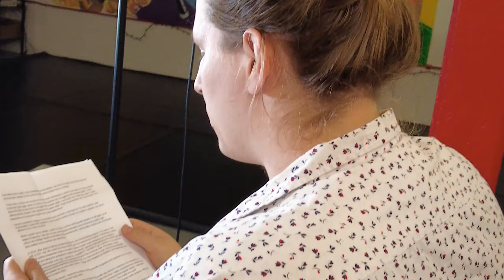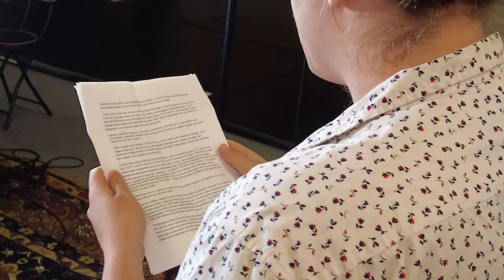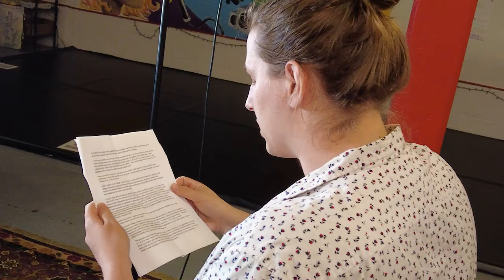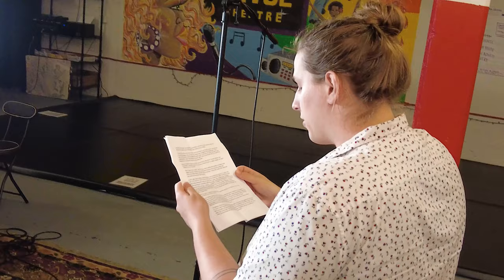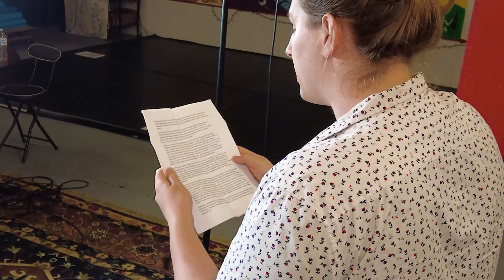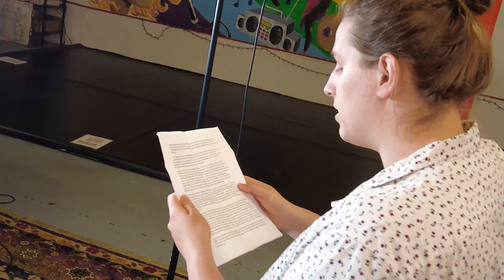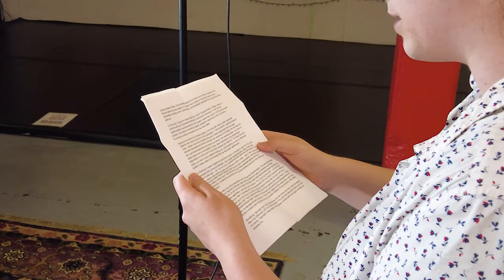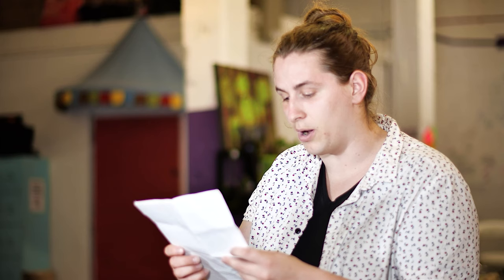The story of Luci-Harrells journey to college read by Micah Herskind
This account read by Micah Herskind details Luci Harrell's journey as she pursued higher education and the barriers that she faced as a person who was incarcerated.

The Beyond the Box campaign was started by a group of formerly incarcerated people who were trying to pursue higher education and ran into issues when applying to college due to the question that asks about criminal conviction history.

This campaign aims to remove the question that asks about criminal conviction history here in the state of GA. This question has proven to be a point of discrimination that formerly incarcerated people face when applying to college.

We are seeking your support. You can support this campaign by signing this petition:

This campaign is organized by the GA coalition for Higher Education in Prison